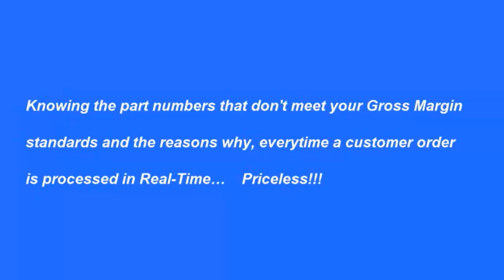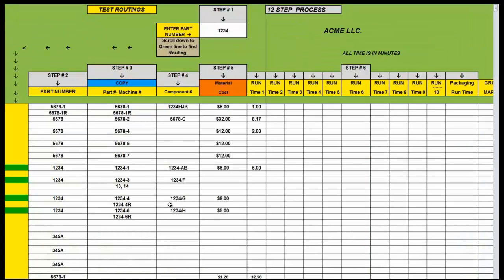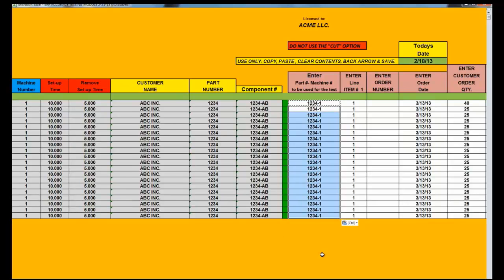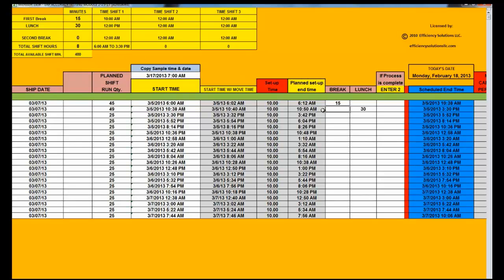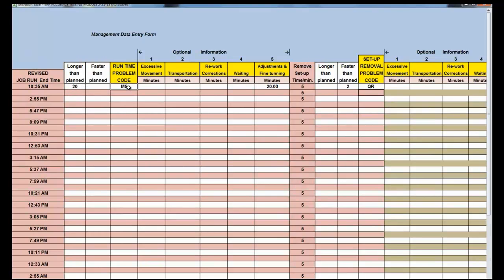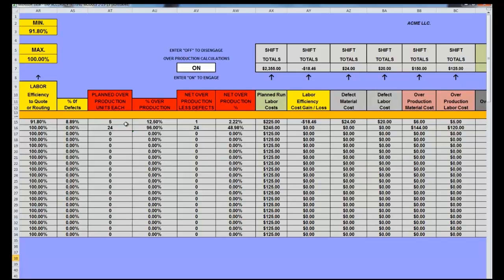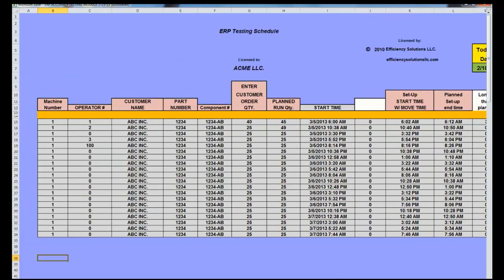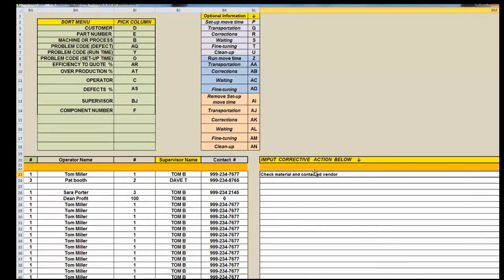Video # 8- Verifing your ERP Routings